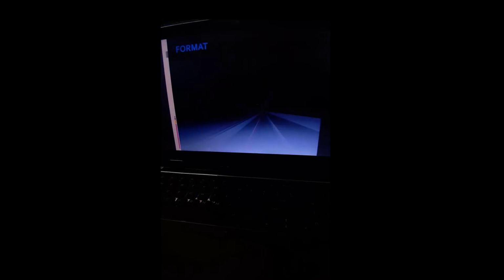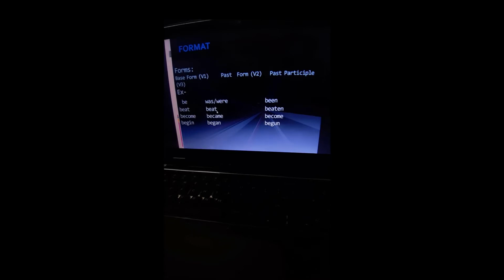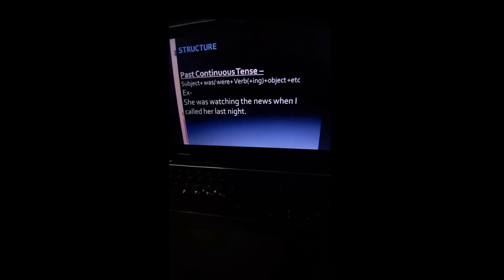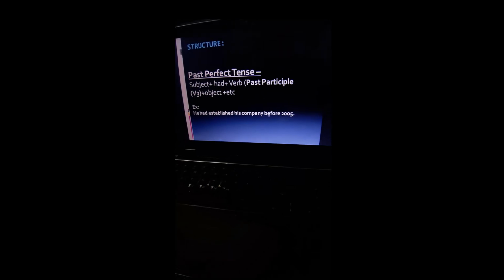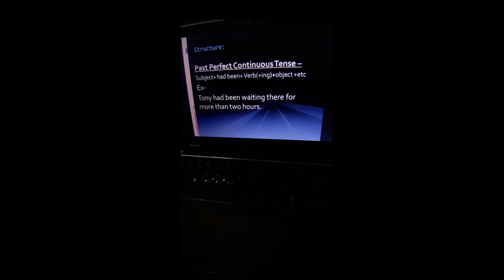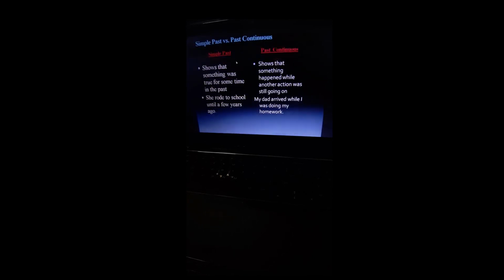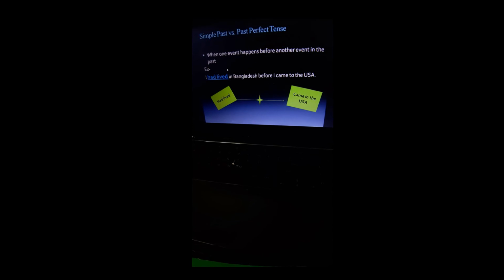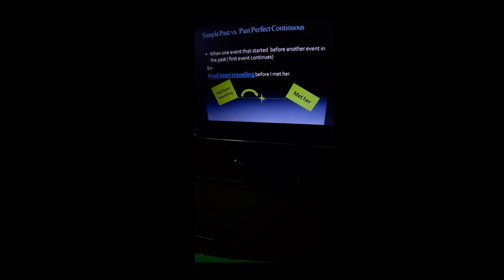Subject: English Language (Grammar) Class: 6 Topic: Past Tense